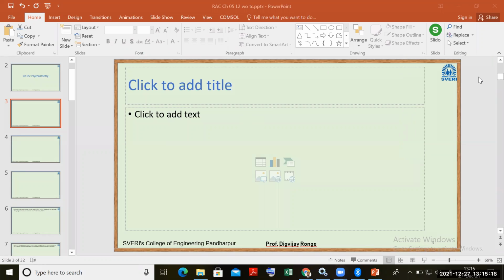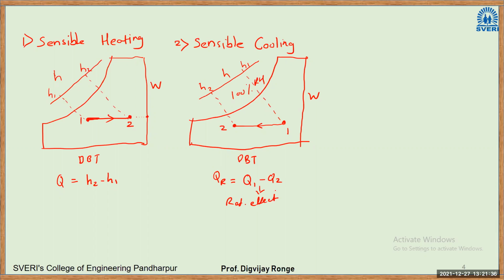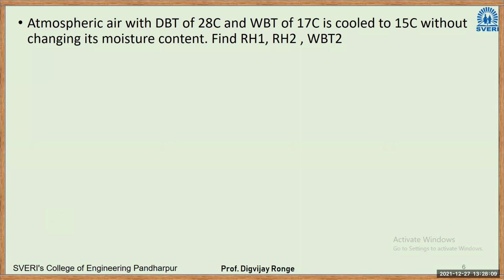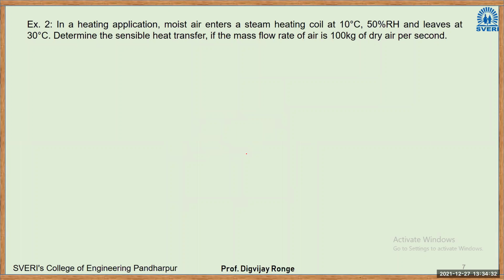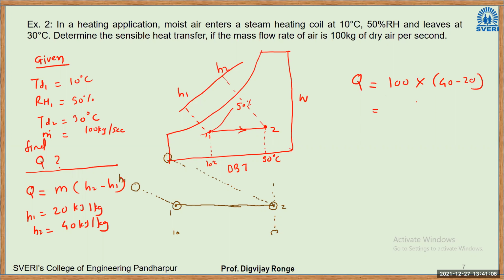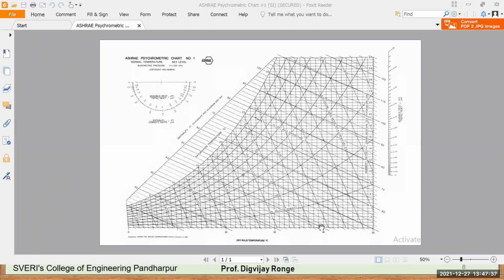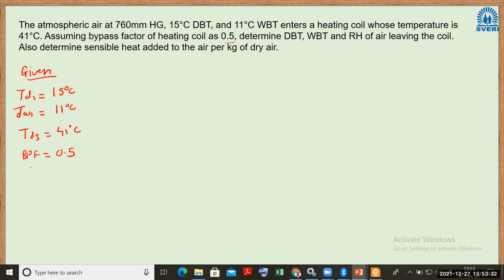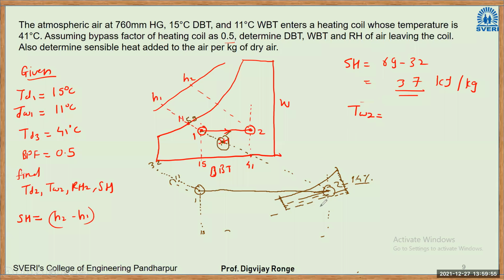Refrigeration and Air Conditioning - Psychrometry - Numericals P2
Numericals on Bypass factor